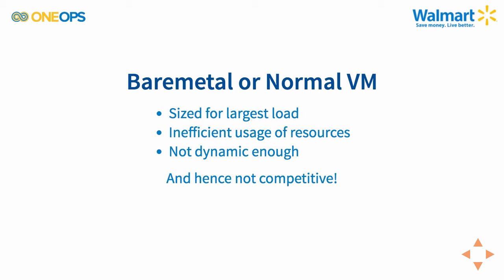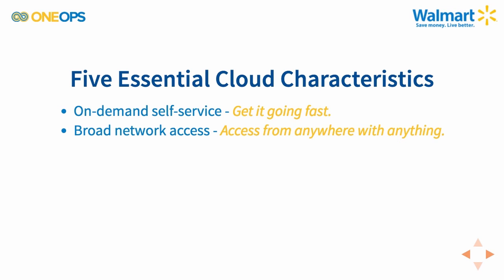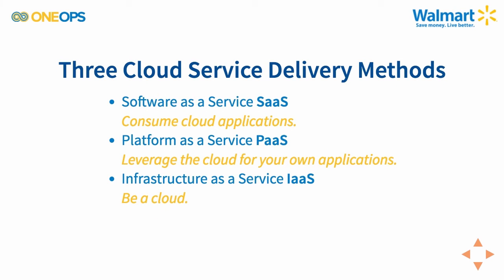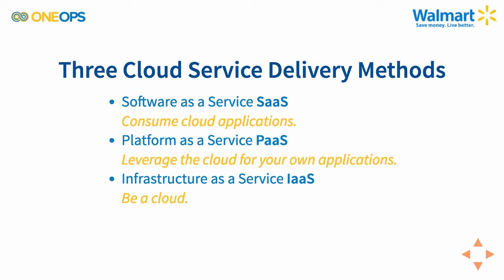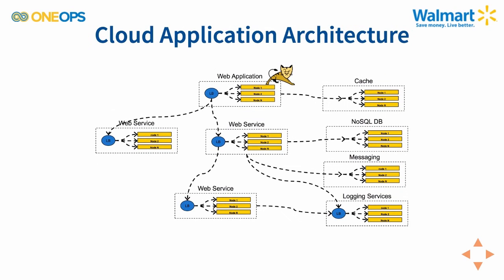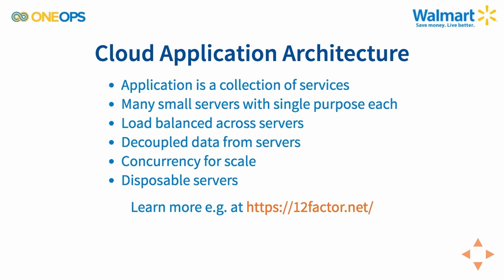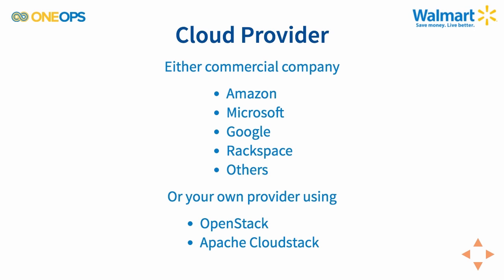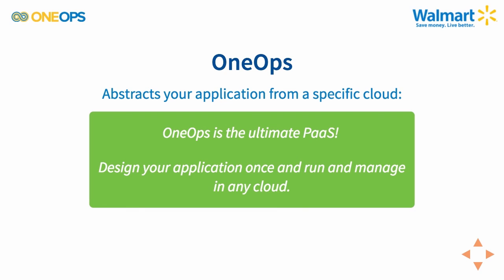OneOps User Training: Level 1 - Beginner - Ep. 2 Motivation